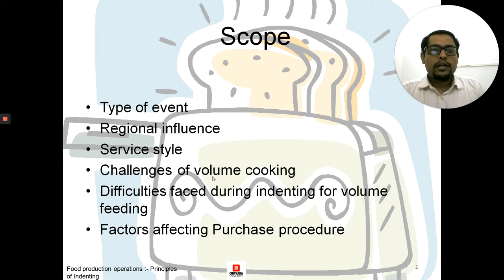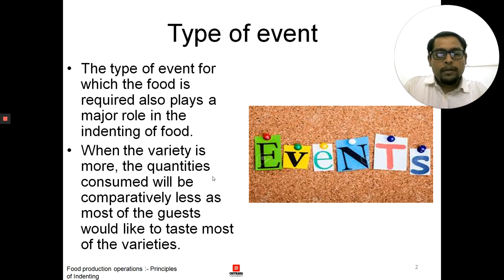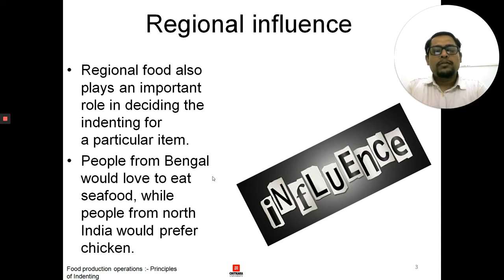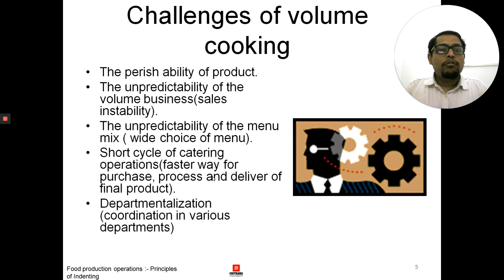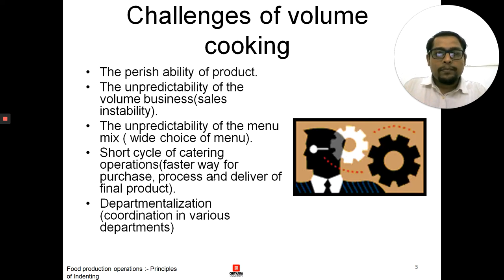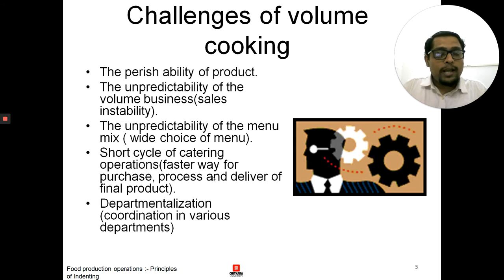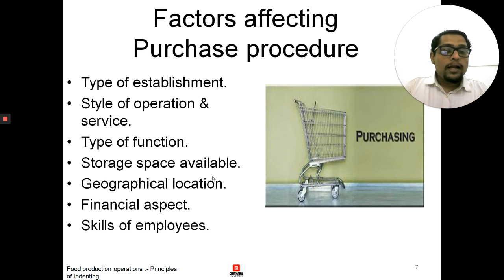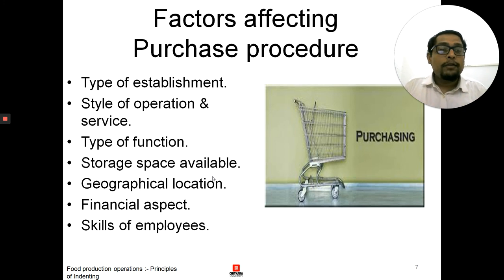Description for Principles of Indenting (Part-2)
The topic is important for every single person who is associated with the Food Production department, this is need of the hour where all must know how to indent for bulk or A’ la cart cooking & what all steps to be followed for indenting.
Learning Objectives
• To understand how type of event influences indenting.
• To understand how regional influence and serving style will affect the indenting.
• To know the difficulties faced during indenting for volume cooking and what factors affect purchasing procedure.